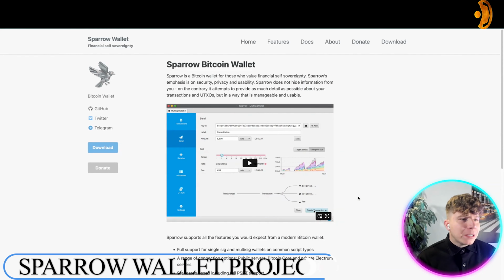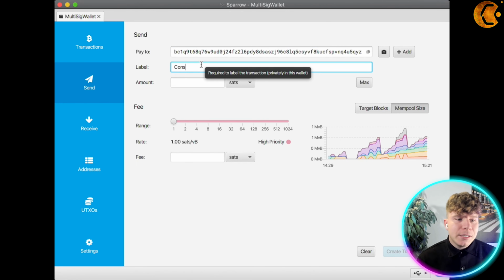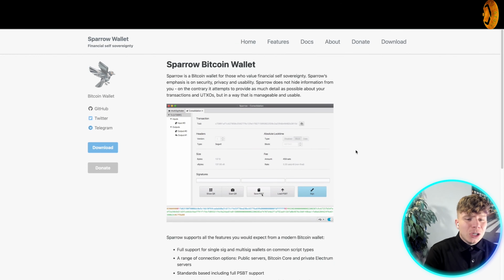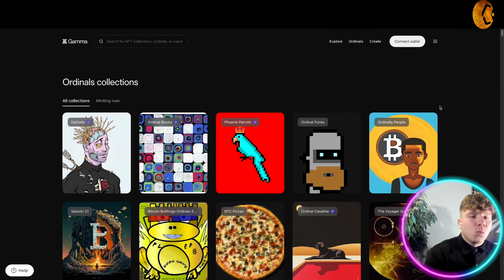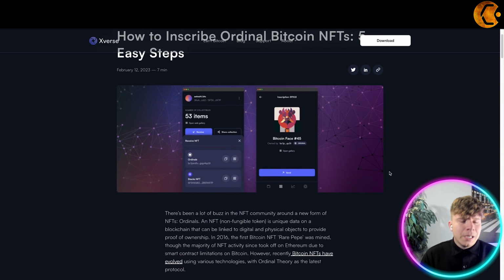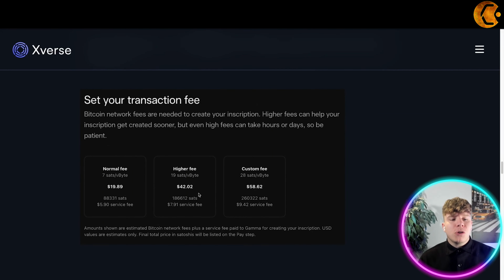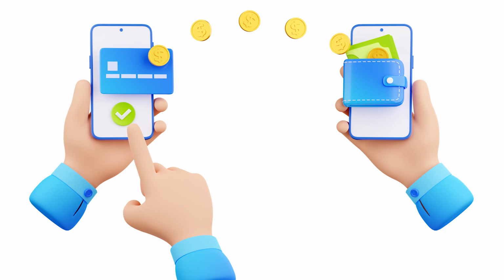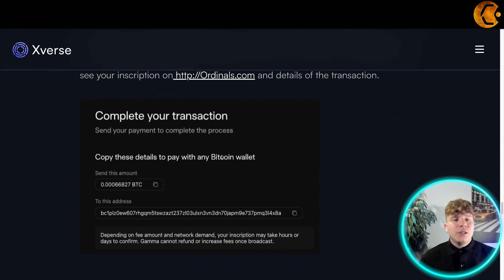How to Make NFT 🔥 How to Make and Sell Ordinals Bitcoin NFTs?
How to Make NFT | Bitcoin NFT | Bitcoin Ordinals

Welcome to our How to Make NFT Video!

Sparrow Bitcoin Wallet
Sparrow is a Bitcoin wallet for those who value financial self sovereignty. Sparrow’s emphasis is on security, privacy and usability. Sparrow does not hide information from you - on the contrary it attempts to provide as much detail as possible about your transactions and UTXOs, but in a way that is manageable and usable.

Sparrow supports all the features you would expect from a modern Bitcoin wallet:

Full support for single sig and multisig wallets on common script types
A range of connection options: Public servers, Bitcoin Core and private Electrum servers
Standards based including full PSBT support
Support for all common hardware wallets in USB and airgapped modes
Full coin and fee control with comprehensive coin selection
Labeling of all transactions, inputs and outputs
Lightweight and multi platform
Send and receive to PayNyms, both directly (BIP47) and collaboratively
Built in Tor
Testnet, regtest and signet support
However, Sparrow is also unique in that it contains a fully featured transaction editor that also functions as a blockchain explorer. This feature not only allows editing of all of a transaction’s fields, also easy inspection of the transaction bytes before broadcasting. Sparrow contains many more features that are covered in detail on the features page.

Sparrow is also strongly supportive of privacy, and aims to be a wallet that takes users on a privacy journey from using public servers to using cold storage techniques on private servers.

Bitcoin ordinals:

Bitcoin ordinals are the numerical values assigned to individual transactions within the Bitcoin blockchain. These values are based on the block height and position relative to the genesis block, and are used to ensure the integrity and immutability of the network. They also play an important role in determining transaction confirmations and the overall security of the Bitcoin blockchain.

Bitcoin ordinals are also used to determine transaction confirmations, which refer to the number of blocks that have been added to the blockchain since the block containing the transaction was mined. The more confirmations a transaction has, the more secure and irreversible it becomes. This is because each confirmation increases the computational work required to modify the transaction, making it increasingly difficult for attackers to alter the blockchain.

I hope you found value in our How to Make NFT video. Make sure to leave a like on the video if you gained value from it!

⏰Timestamps⏰

00:00 How To Mint Ordinals Project Introduction
00:09 Sparrow Project
01:09 What are Bitcoin NFT's?
02:02 Steps After Download
03:27 How To Mint Ordinals Project Summary
04:03 How To Mint Ordinals Project Outro